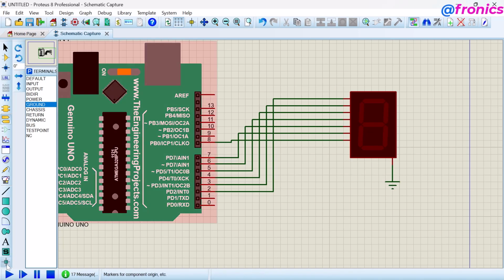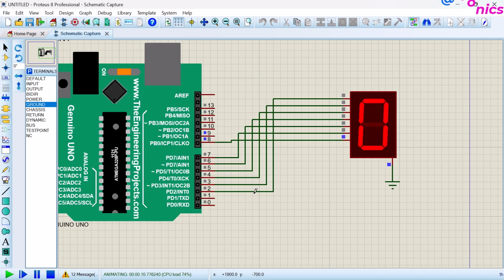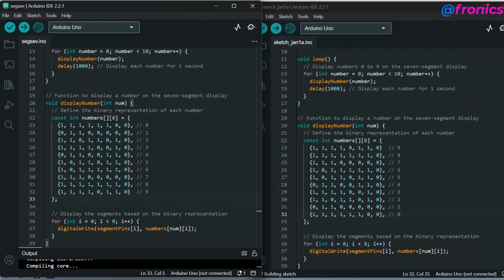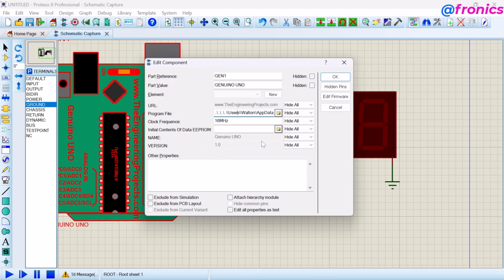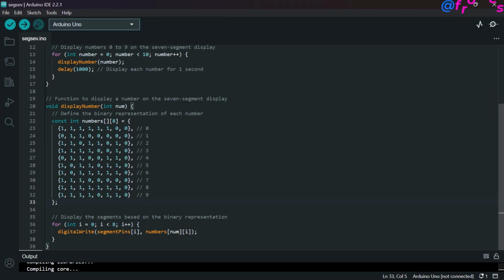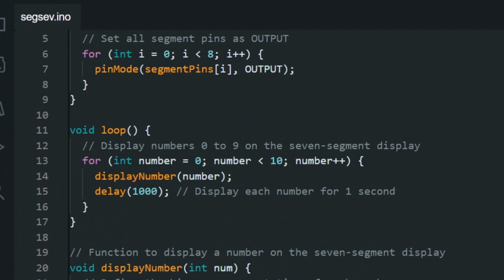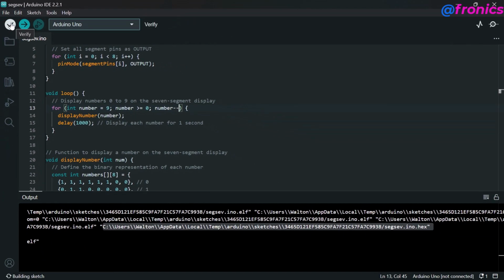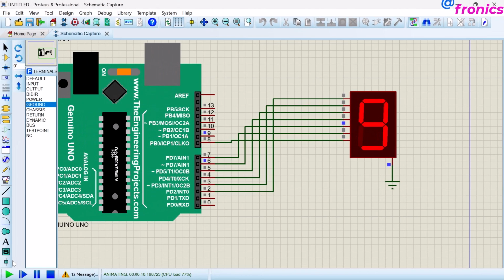How to Interface 7-Segment Displays with Arduino Uno in Proteus 8 Professional : Down Counter 2024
📌Learn how to create a dynamic counter using a 7-Segment Display and two buttons in Proteus 8 Professional. In this tutorial, we'll guide you through the process of designing and simulating a circuit that demonstrates the functionality of a 7-Segment Display and the interaction with two buttons.

Follow us on [Social Media Handles]
🔔 Stay Updated: